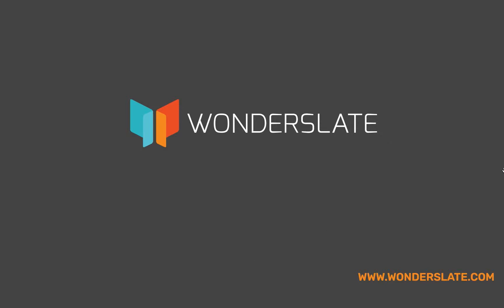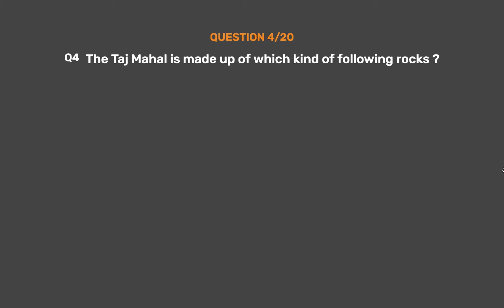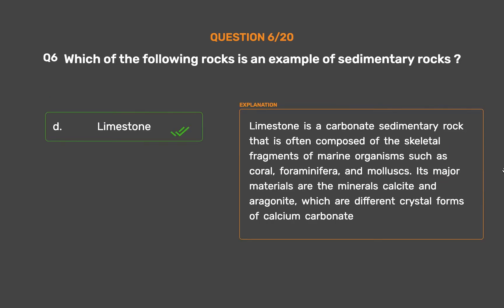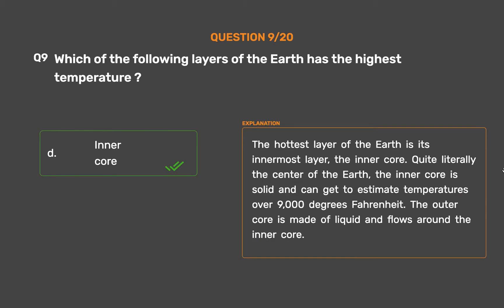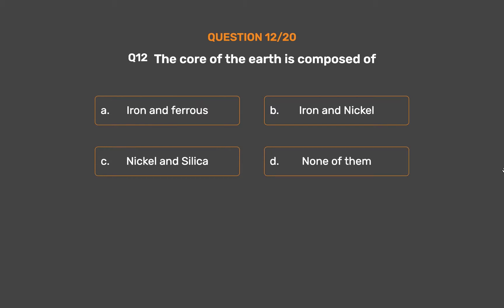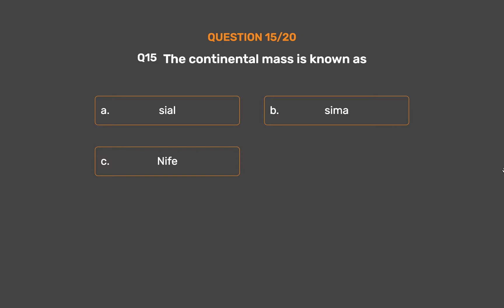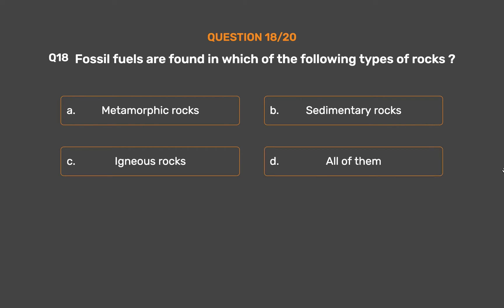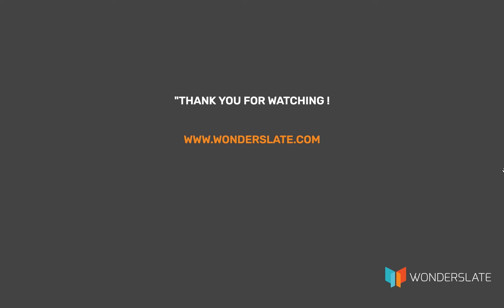NCERT CLASS 7 - Geography - Inside Our Earth